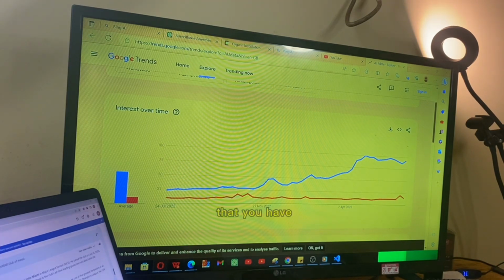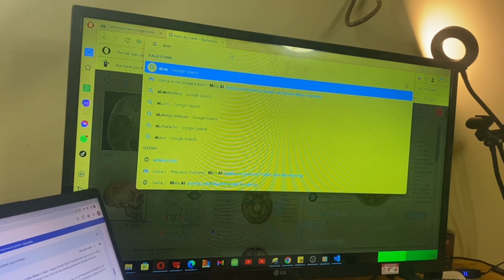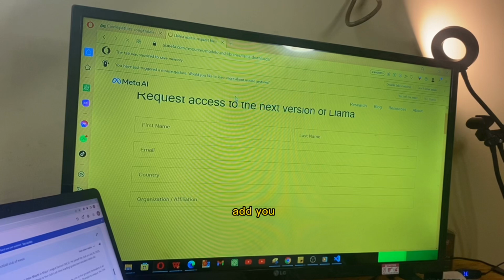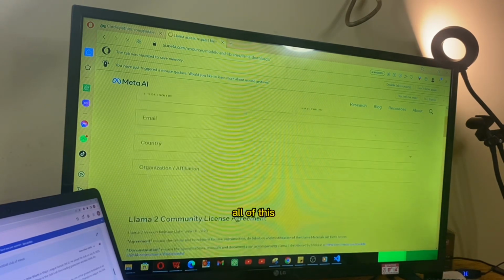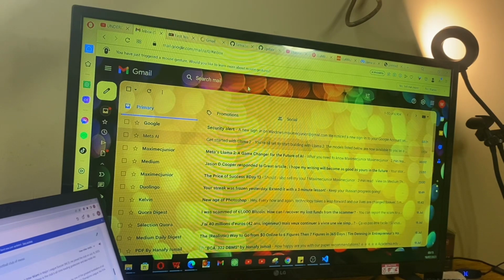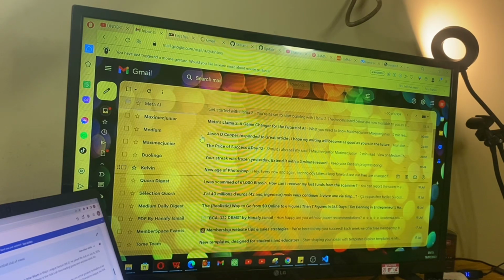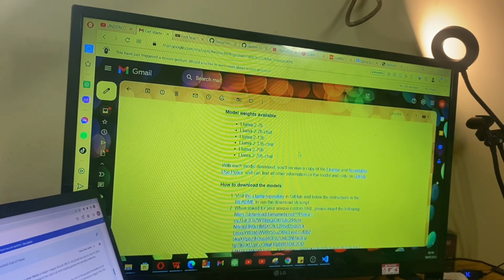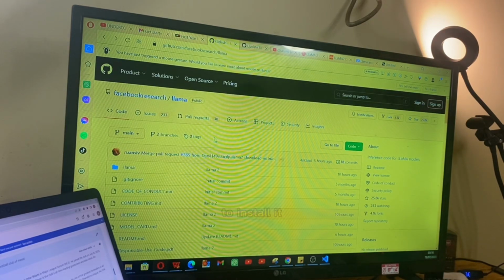Unleashing the Power of Llama 2 : The Future of AI is Here